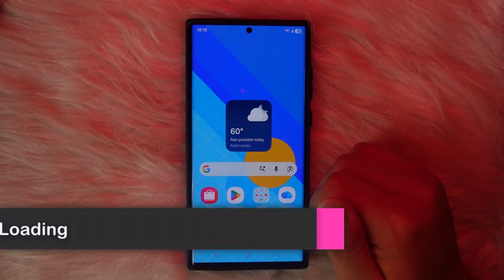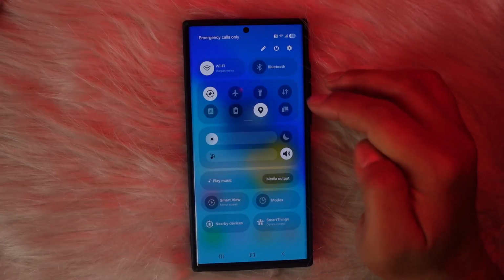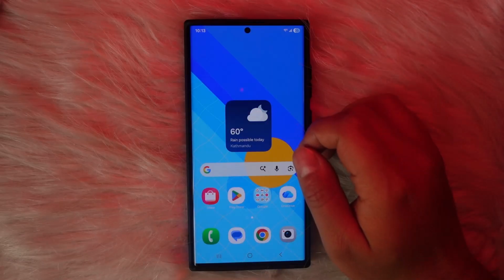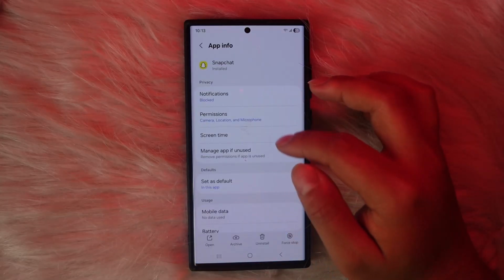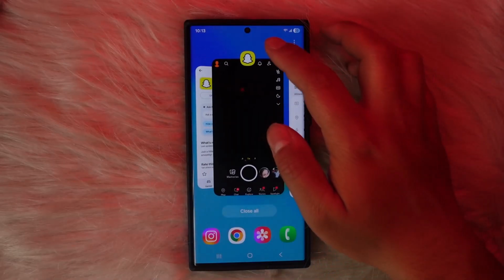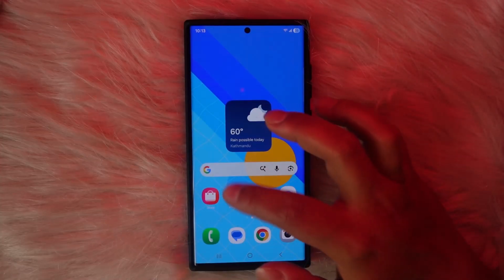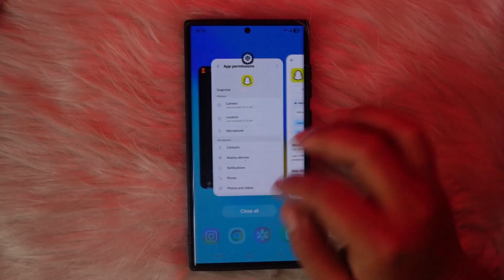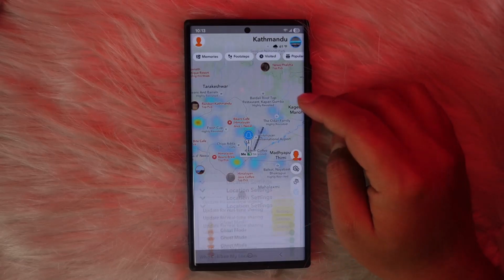HOW TO FIX SNAPCHAT MAP NOT LOADING (Quick Fix 2026)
Is your Snapchat Map not loading or showing a blank screen? In this video, you’ll learn simple ways to fix Snapchat Map issues and get it working again on both iPhone and Android.

We walk you through step-by-step solutions like checking location settings, fixing app glitches, and improving connectivity so you can view Snap Map without problems.

✅ What you'll learn:
How to fix Snapchat Map not loading
Why Snap Map may not work properly
Steps to fix location and app issues
Tips to prevent map problems in the future
Enable location services (GPS)
Allow Snapchat location permissions
Turn off Ghost Mode (if enabled)
Update the Snapchat app
Restart or reinstall the app

how to fix snapchat map not loading, snap map not working fix, snapchat map blank screen solution, snapchat location not working, snap map troubleshooting 2026, fix snapchat gps issue